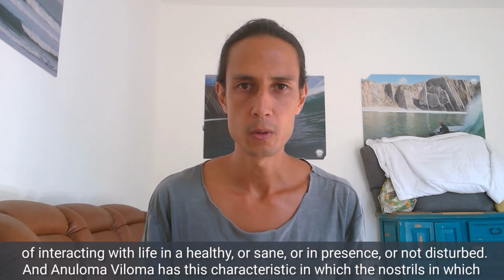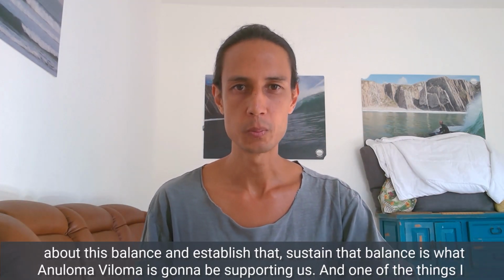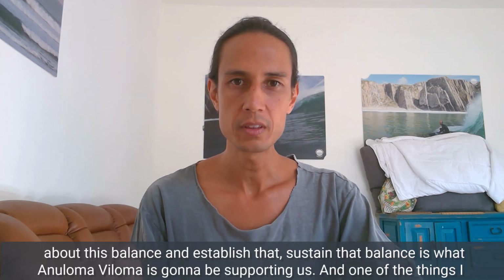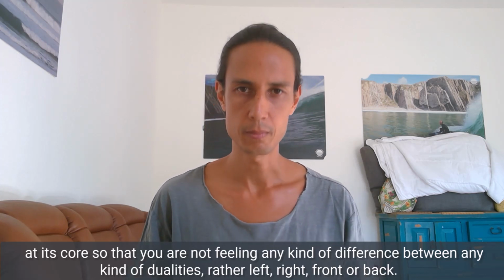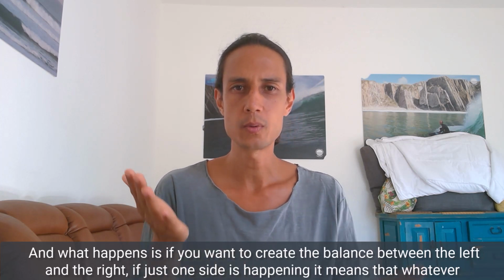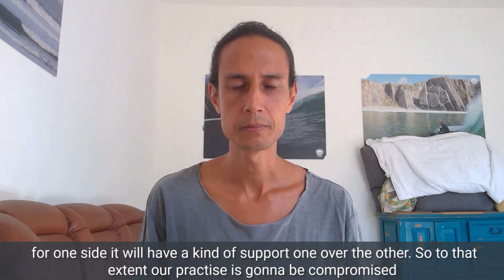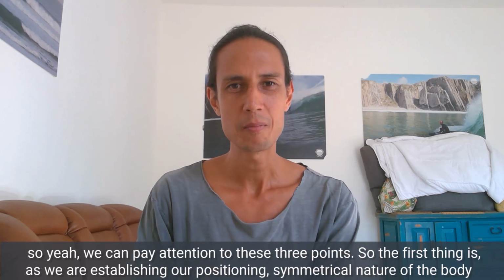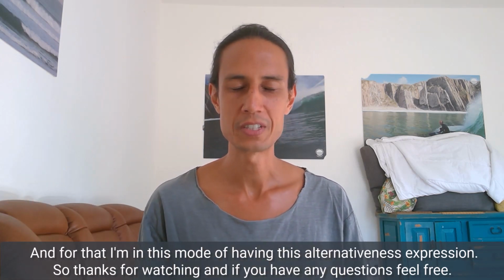3 key understandings for Anuloma Viloma (alternated nostrils breathing) | Pranayama Practice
Pranayamas are very subtle practices and if not proper understood one can easily miss the direction. In this video you will see three important alignments for the practice of anuloma viloma (alternated nostrils breathing) that will assure the success in your practice.

if you want to know how to galvanize the benefits and have a list of recommendations watch the following video